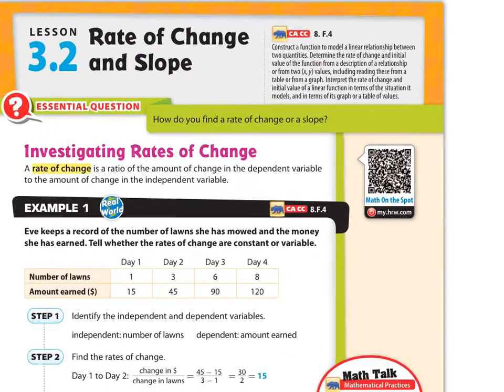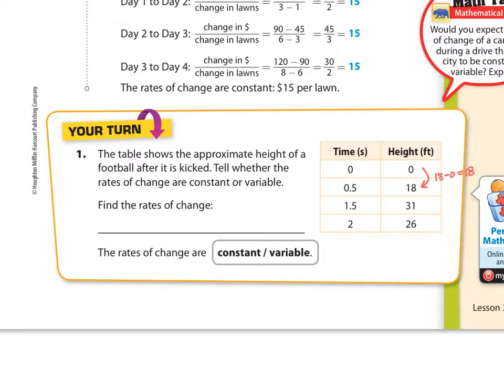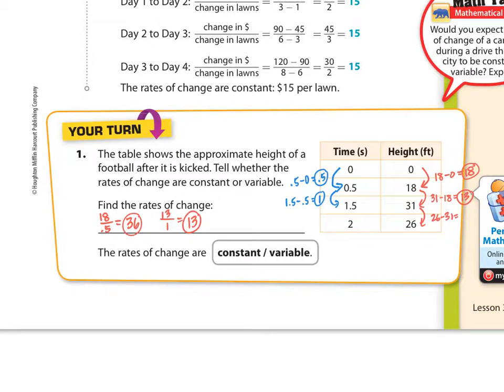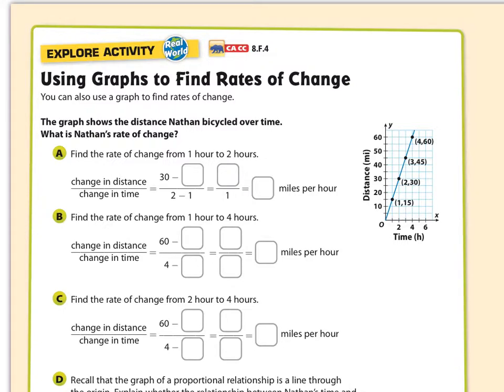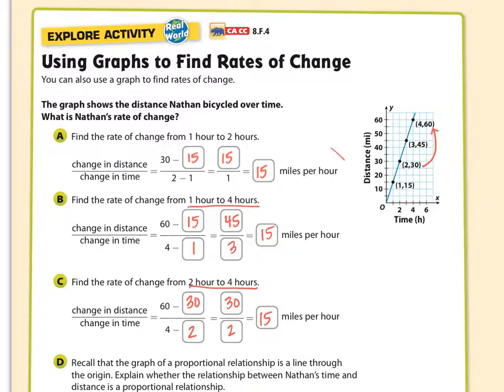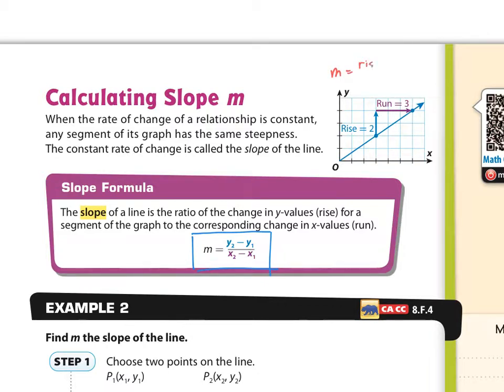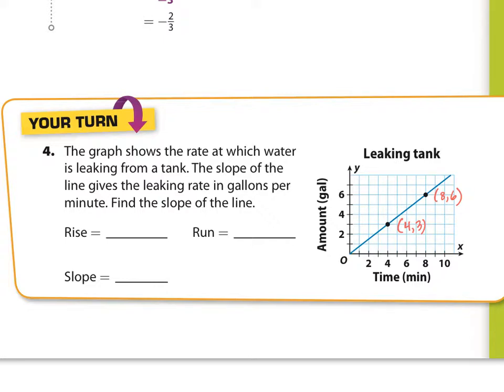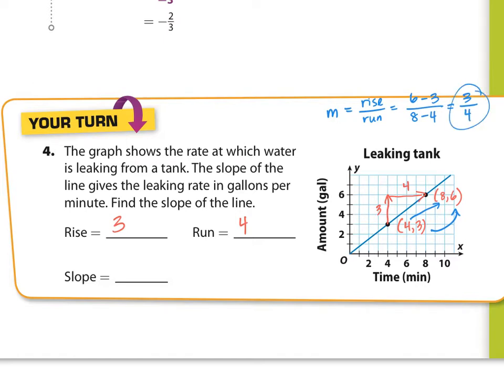HEMS Math 8 Lesson 3.2